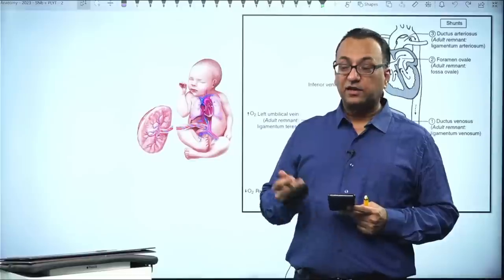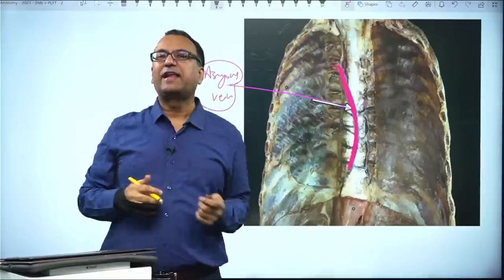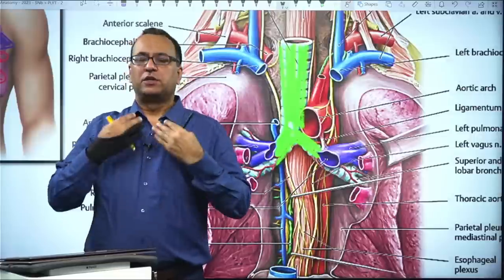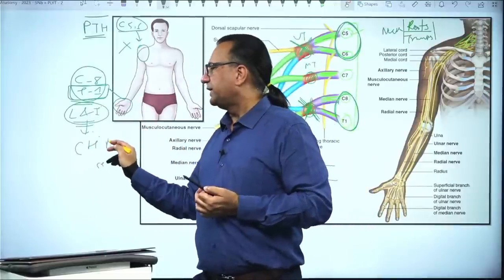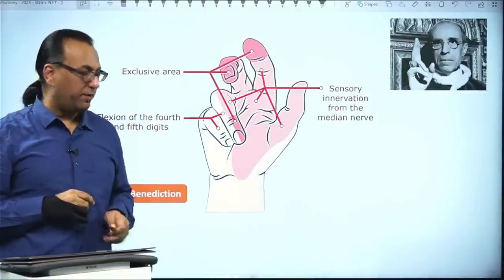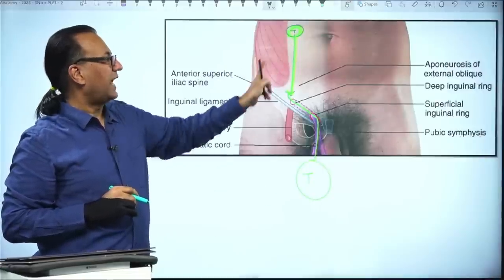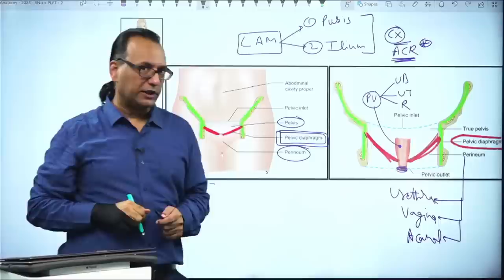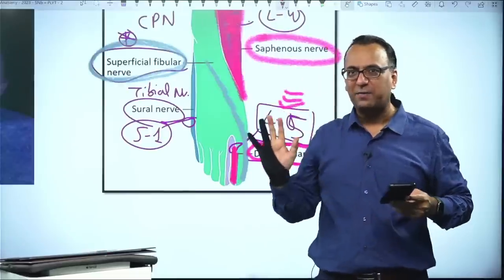Image Based Questions [ANATOMY] Part -2 by Dr. Rajesh Kaushal | IMP for INI-CET'23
Welcome to the IBQ series covering high yield topics from Anatomy for INI-CET 2023 while also helping your preparation. In this Session Dr. Rajesh Kaushal will be discussing the Image Based Questions for Anatomy Part - 2 which will assist you in the upcoming INI-CET 2023 examination. Join the Session and know where you stand!